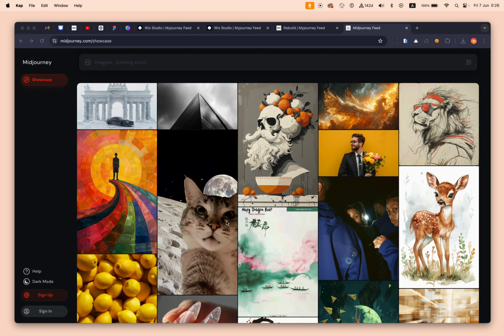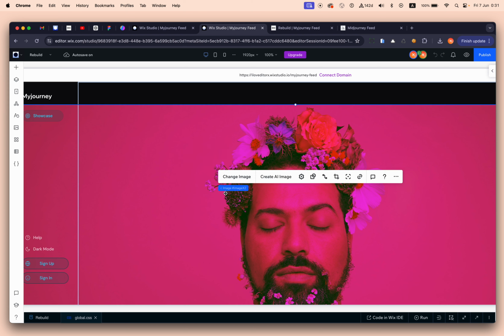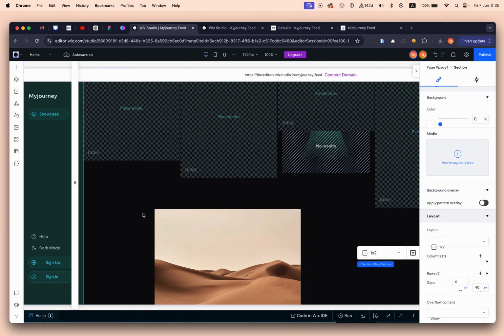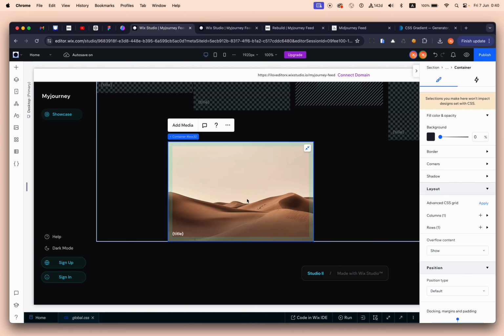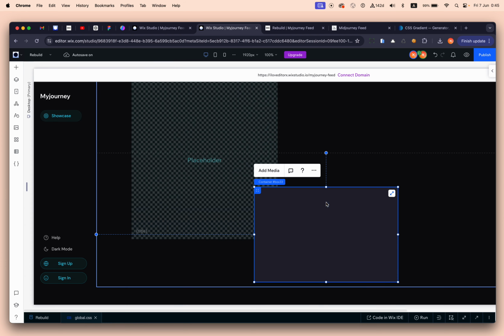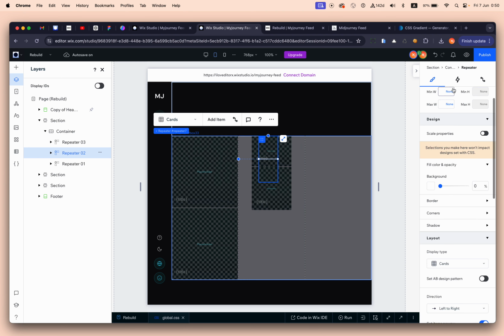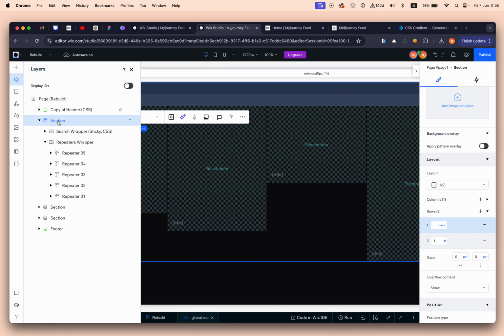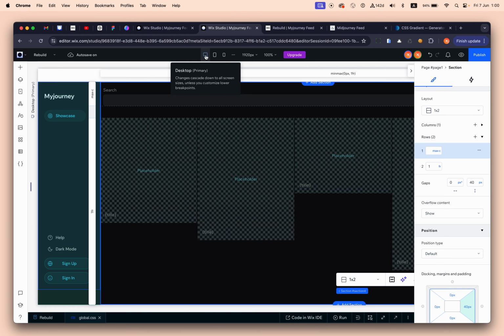Creating Mosaic Layout: Part 2: Create the Engaging Midjourney Mosaic Layout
Get your free template - I'd love it if you could leave your feedback: